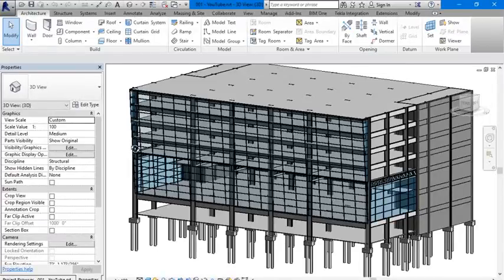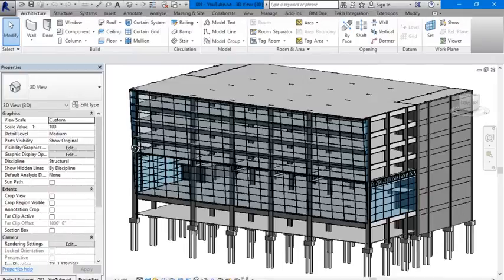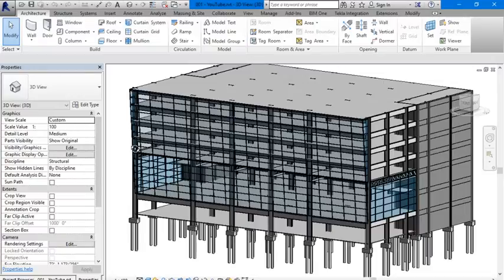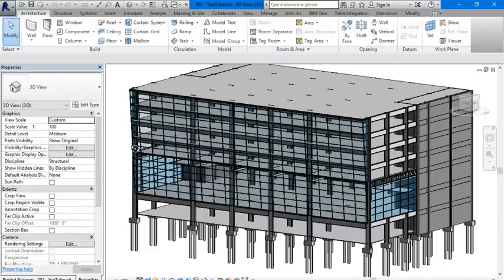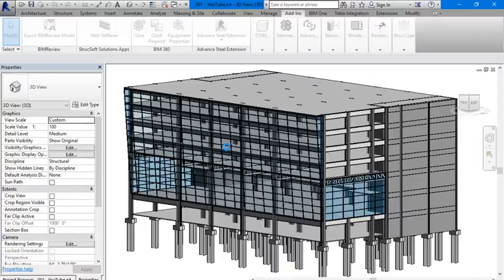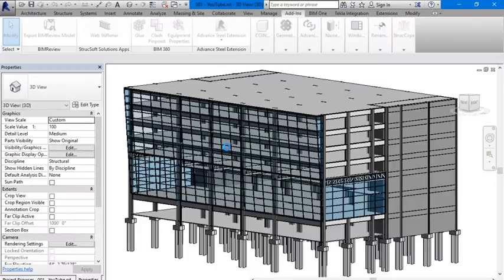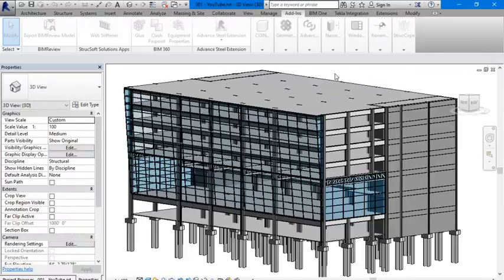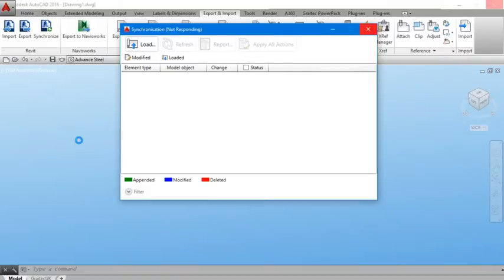How to Export Revit Model and Import into Advance Steel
My screen cam didn't function as planned, but the audio will describe the steps that have to be done.